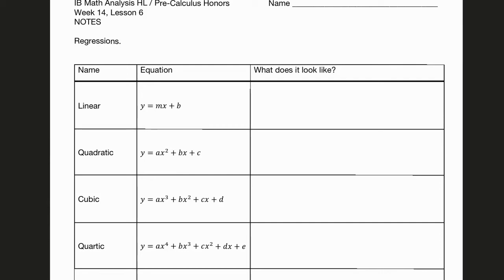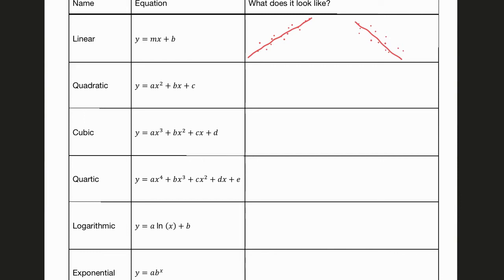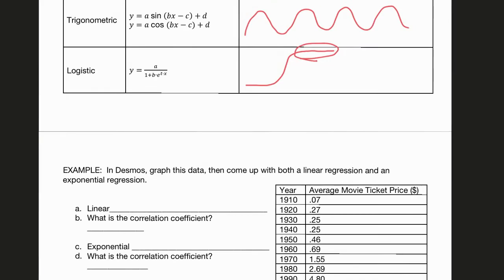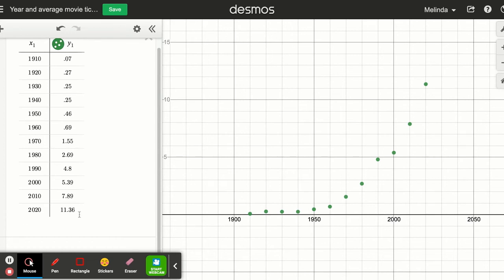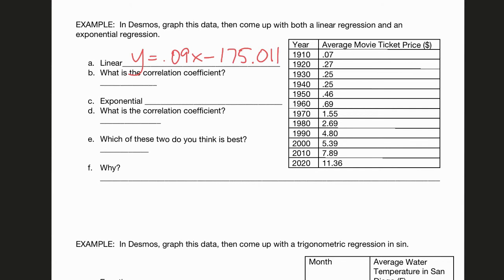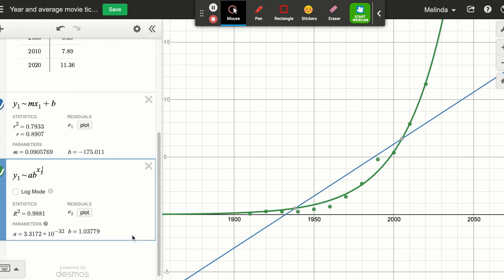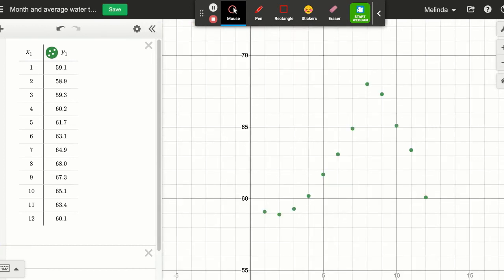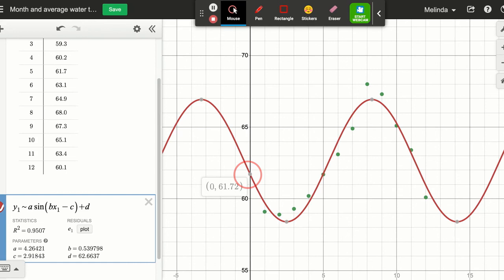IB Week 14, Lesson 6